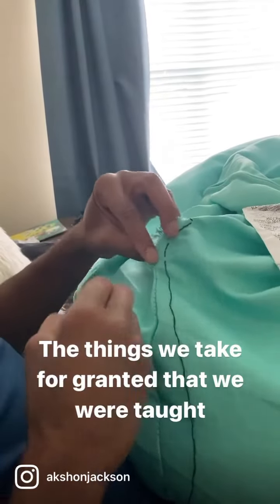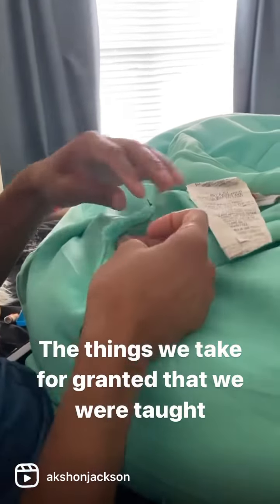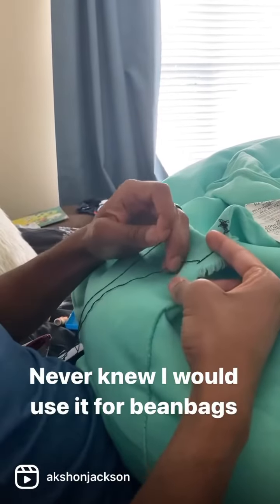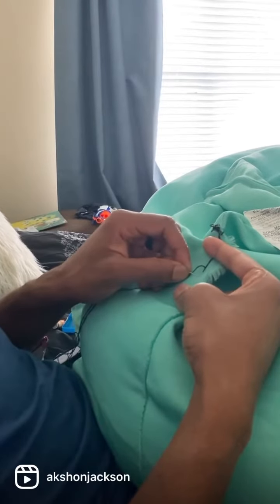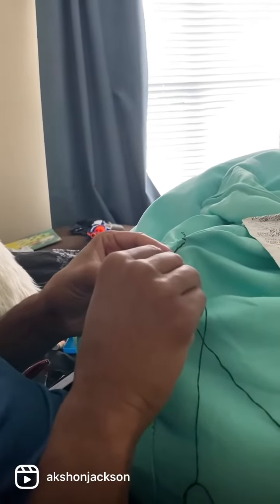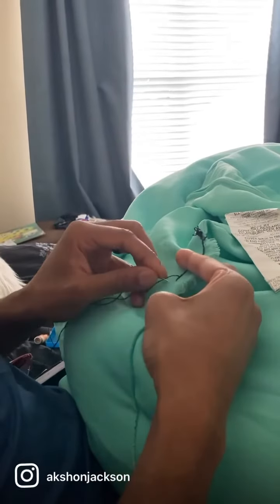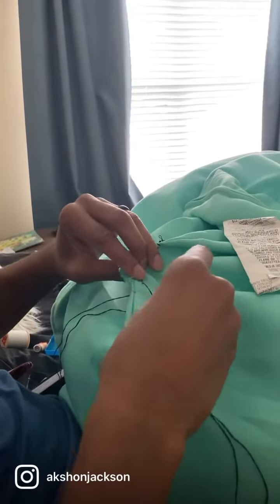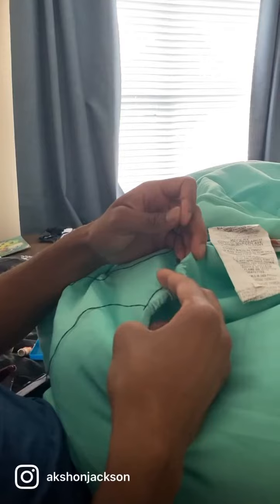Backstitch on a beanbag hole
Never know when learning to sew comes in handy!